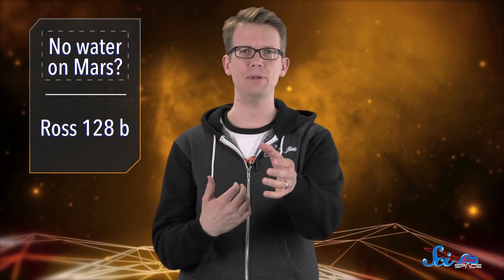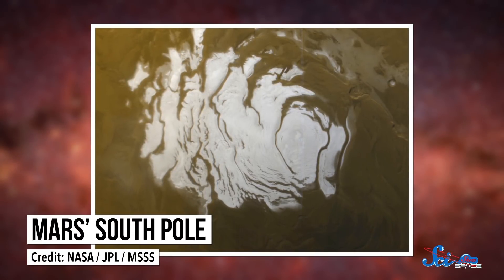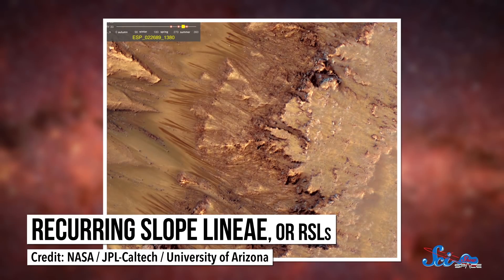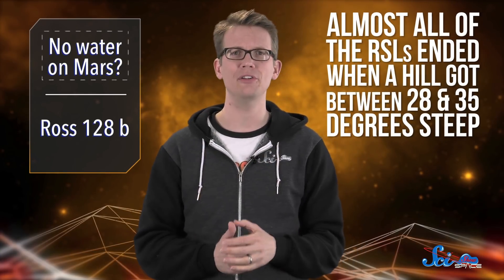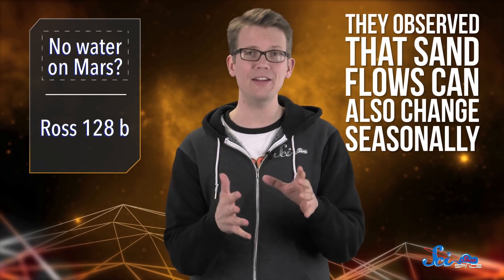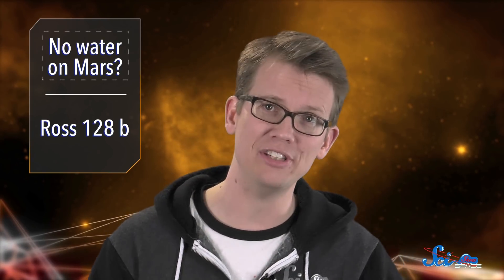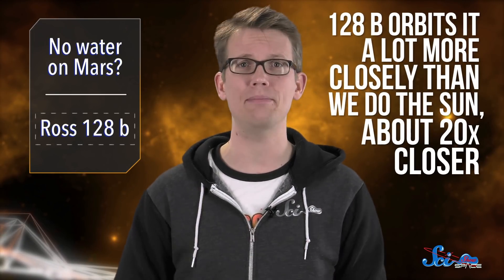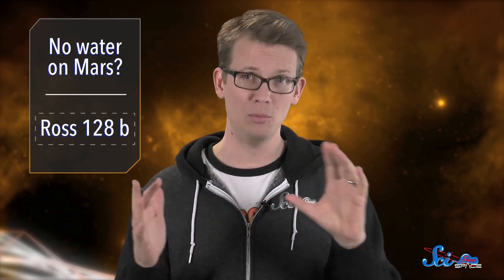Maybe There Isn't Liquid Water on Mars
Two years ago we were very excited about the announcement of water on Mars, but some new research challenges that idea. And one of our most successful exoplanet finding tools has discovered another one, this time pretty close to home!

Sam Lutfi, Kevin Knupp, Nicholas Smith, Inerri, D.A. Noe, alexander wadsworth,